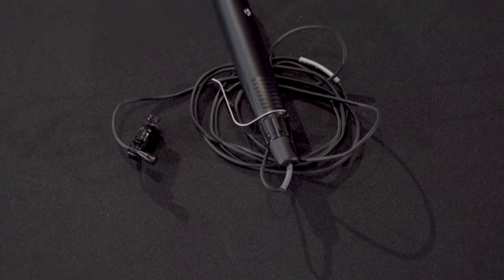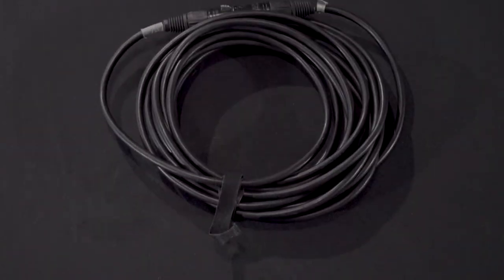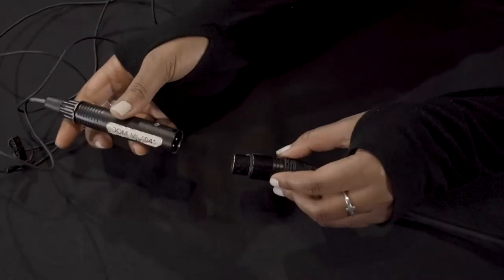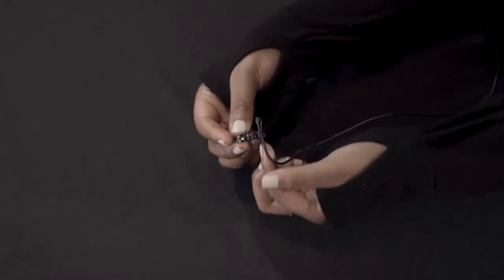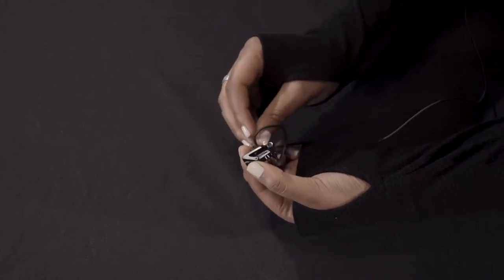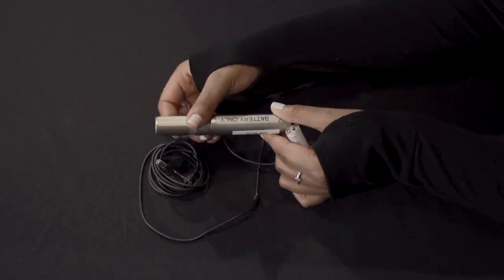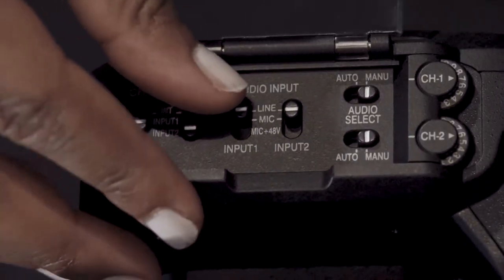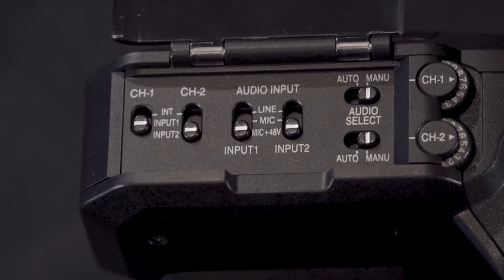How to use a Lavalier Microphone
In this video, Denver Open Media Intern Ciara will teach you what a Lavalier Microphone is, how to set it up, and why you might want to use it.  If you have any other video recommendation, please drop them in the comment section below!